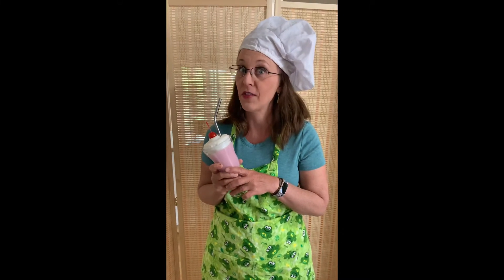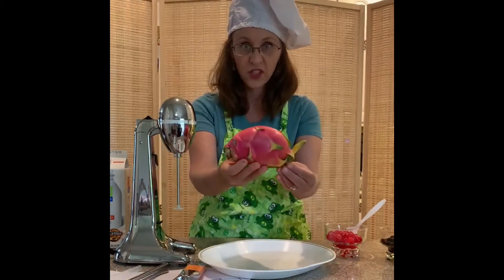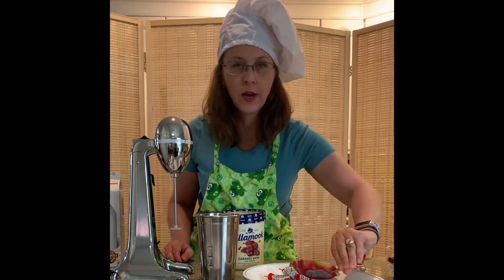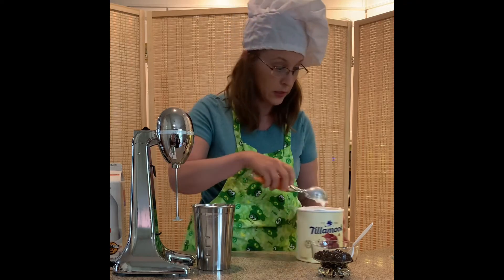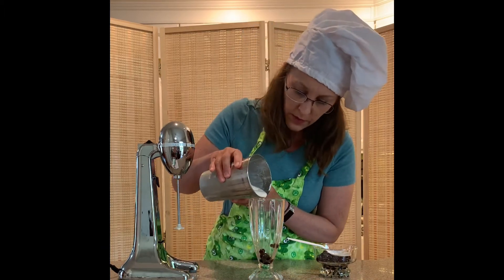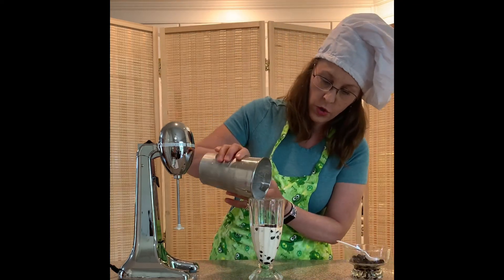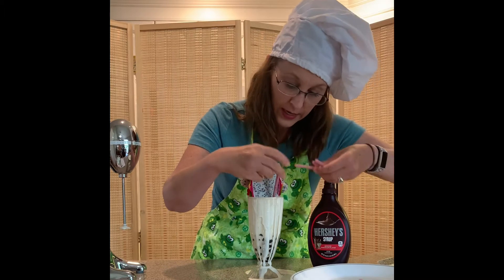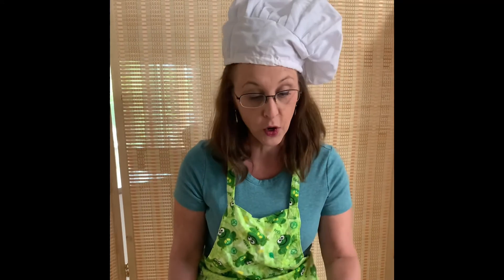The Big Freakshake Contest Winner!!!!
Author Dana Mentink prepares the winning freakshake!